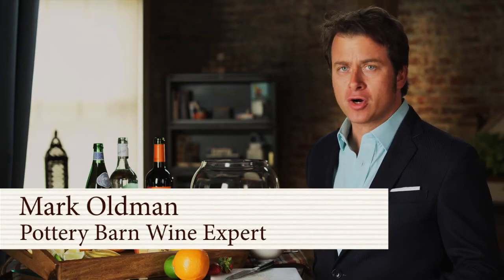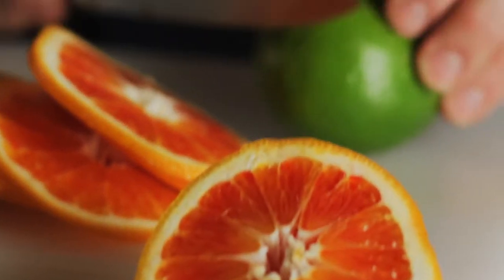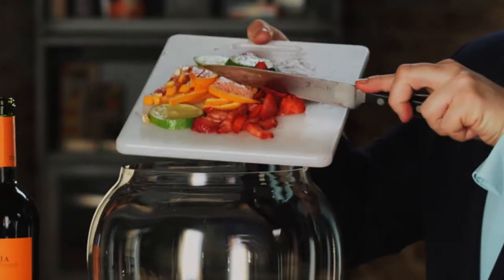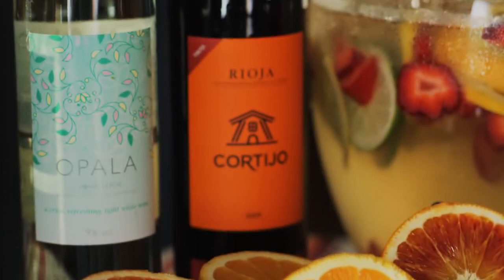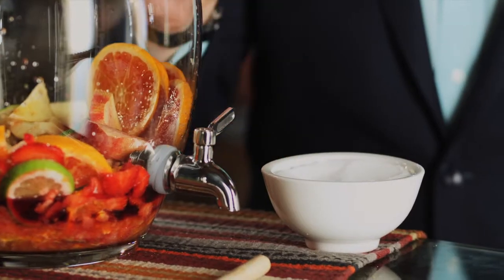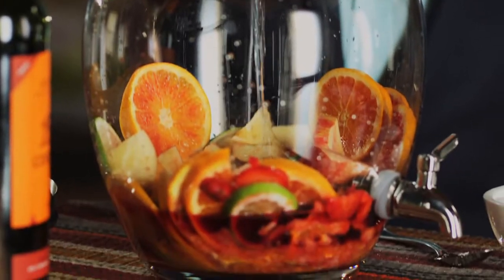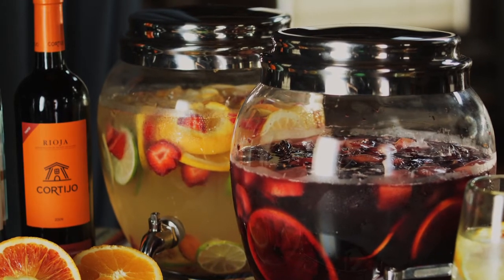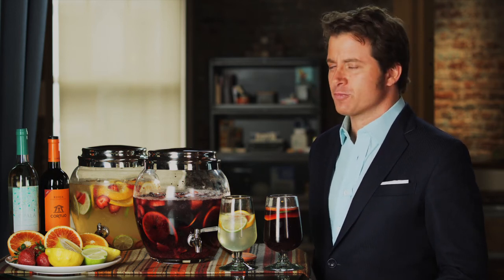How to Make Traditional Red Sangria with Mark Oldman | Pottery Barn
Pottery Barn wine expert and author of "Oldman's Brave New World of Wine", Mark Oldman, shows how to make sangria in this video. For this traditional red sangria recipe, first cut up fruits like strawberries, lemons, lemons, and oranges. Cut the fruit into small wheels since they look good and are fun to eat later. Put the cut fruit in a sangria pitcher. Press the fruit and mix it.

Add red wine such as a Spanish red wine to the fruit mix. Add a shot of your favorite liquor, for example rum, to the mixture. Next, add sugar or honey to this sangria recipe. Then add two cups of sparkling water. Let this mixture chill overnight. This red sangria, a traditional sangria, is now ready. Now that you know how to make sangria, serve it with ice in festive glasses and entertain in style!